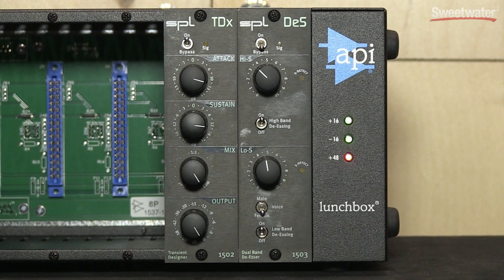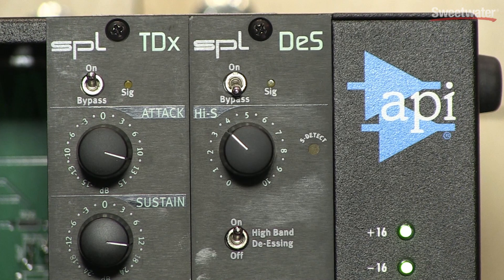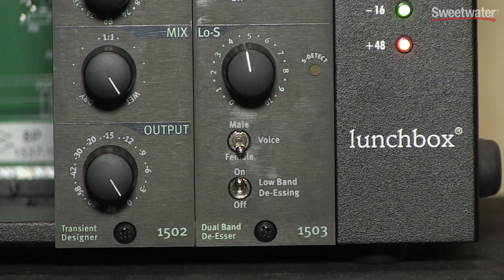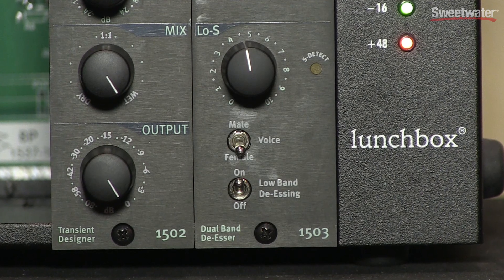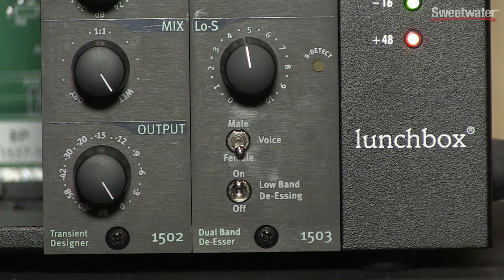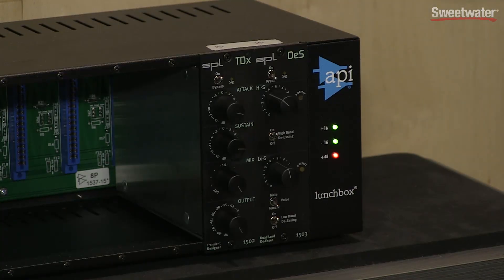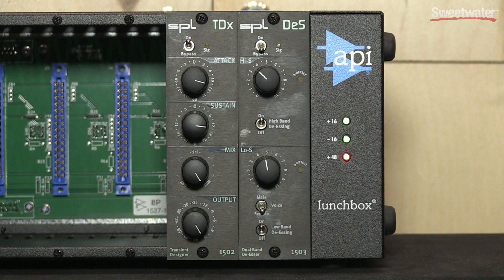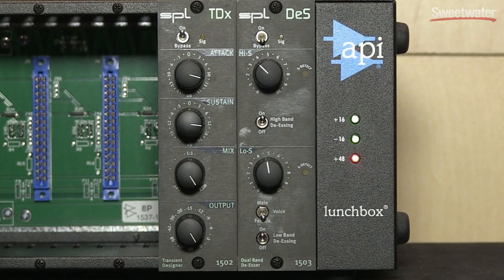Winter NAMM 2016: SPL Dual Band De-Esser DeS 500 Series Module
Sweetwater stops by the SPL booth at Winter NAMM 2016 to check out their Dual Band De-Esser DeS 500 series module.

See Sweetwater's Winter NAMM 2016 Show Report to check out the latest music gear for 2016